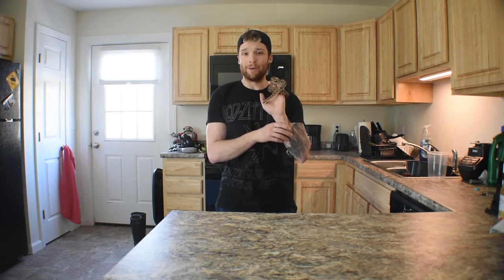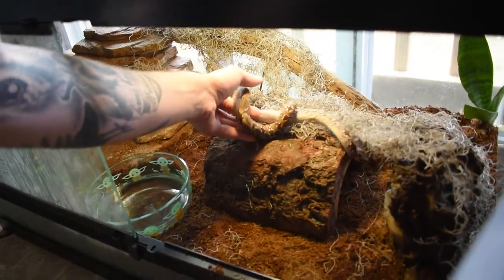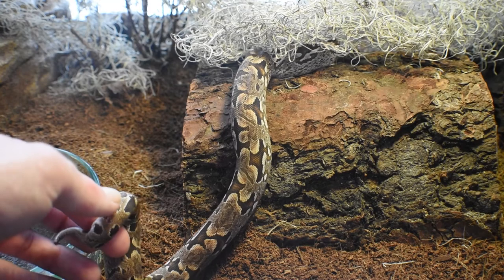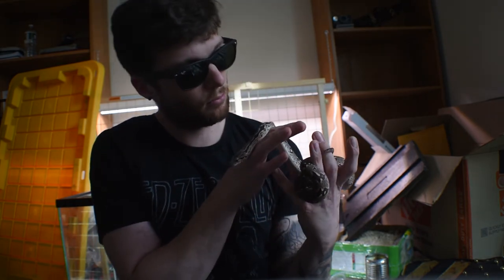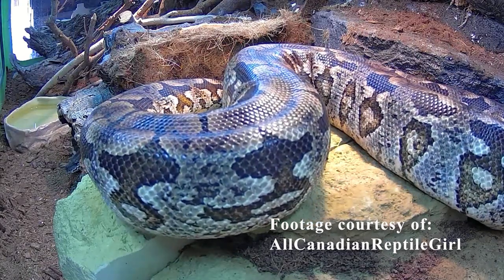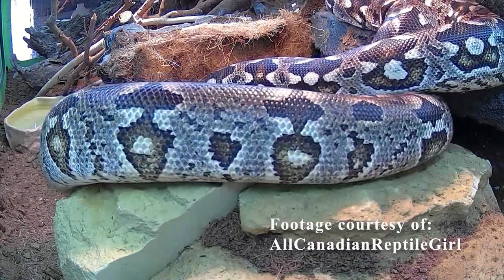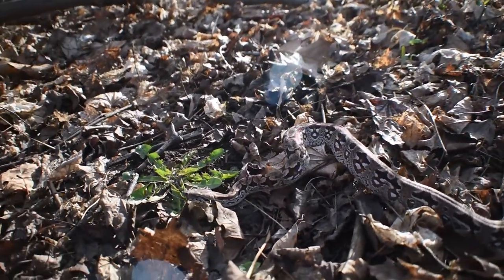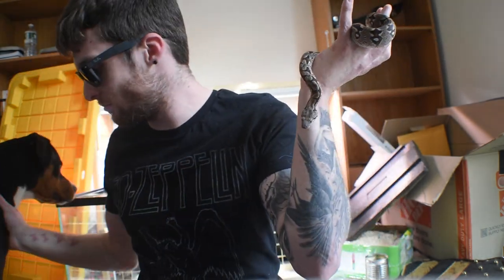NRW - Dumerils Boa, Best Beginner Pet Boa? Facts & Care Guide - 2022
What's up guys today I take a deep dive into what is the wonderful animal called the Dumerils Boa. These are the most docile boa species I have ever had the chance to work with and I can honestly say this is one of the best beginner boa species you can find!
Cool Links on the Dumerils Boa!